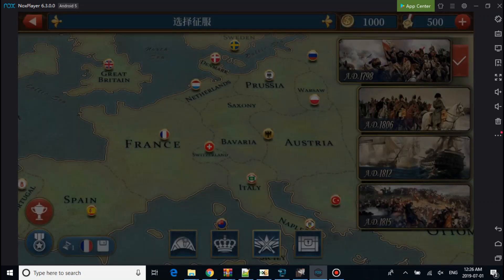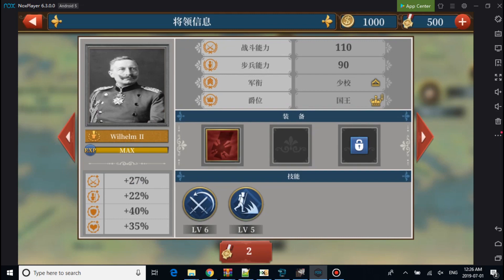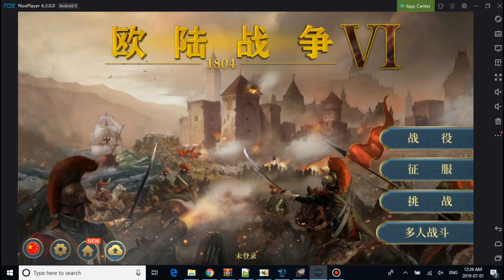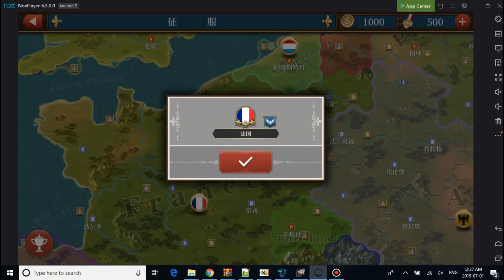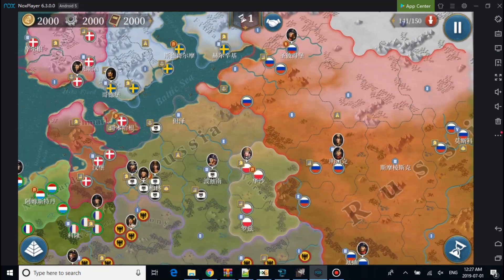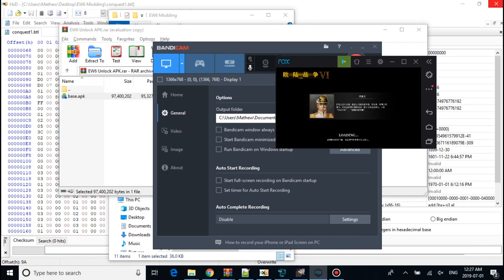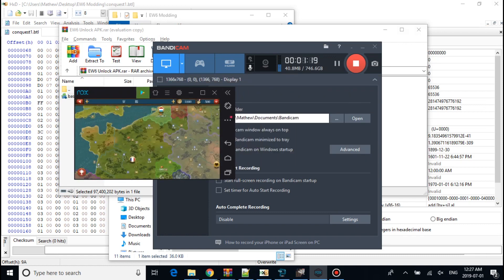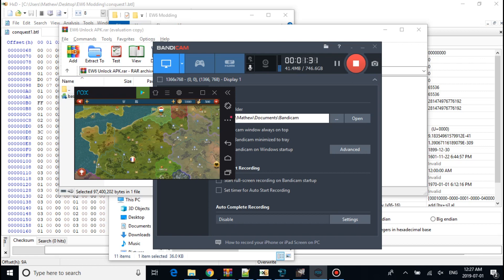EW6 Unlock apk